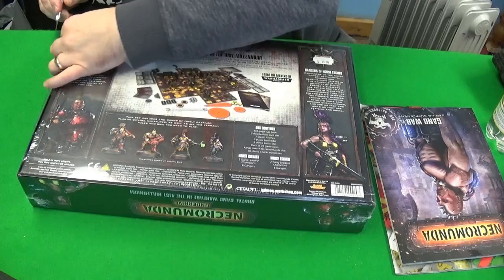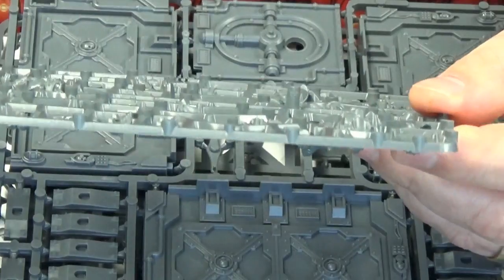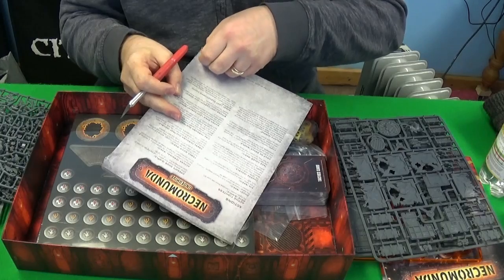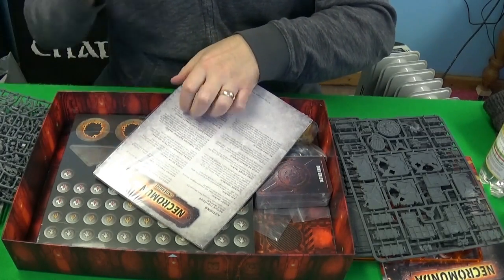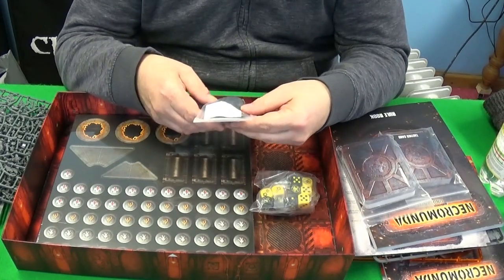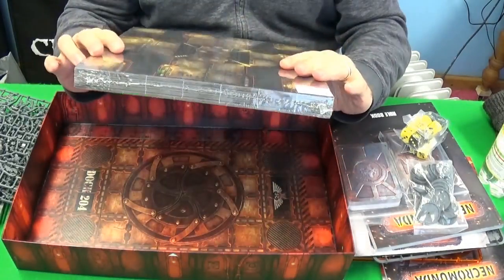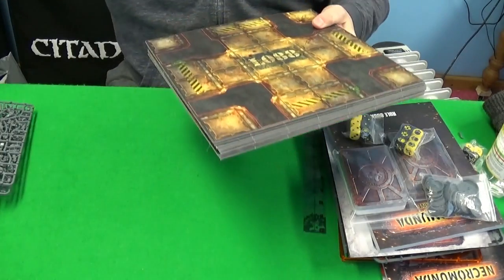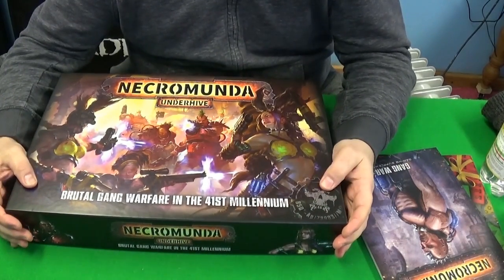Unboxing Necromunda Underhive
A little late to the party but glad I arrived nonetheless.

Support me and this channel - Your much appreciated help is needed. This makes such a huge difference as ALL proceeds will go towards bettering the channel and its content.

(Mrs Mini Warzone’s Channel)